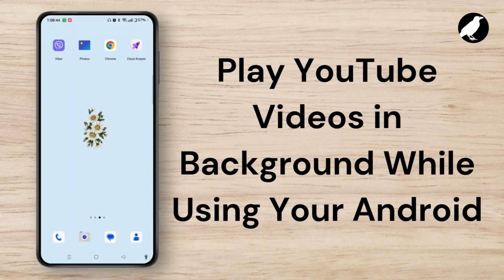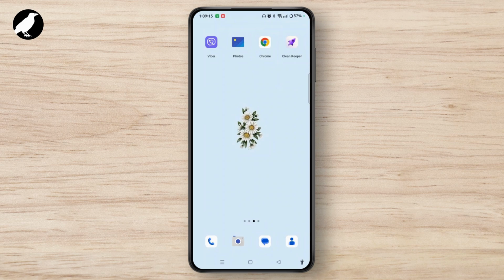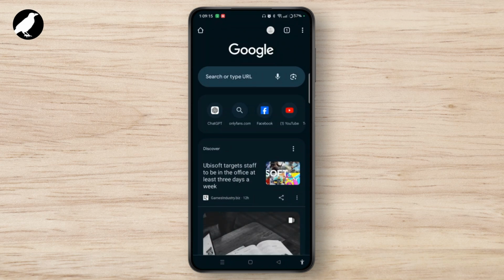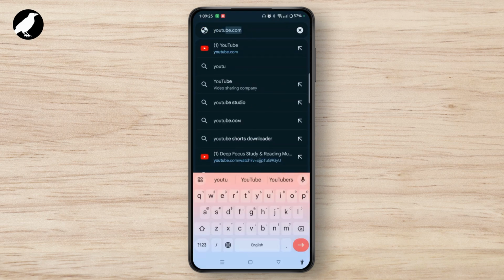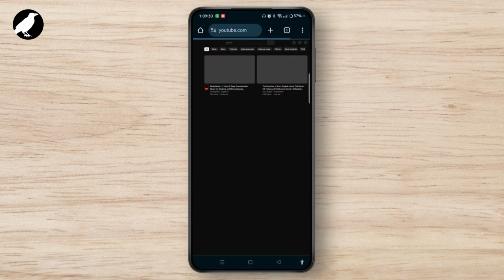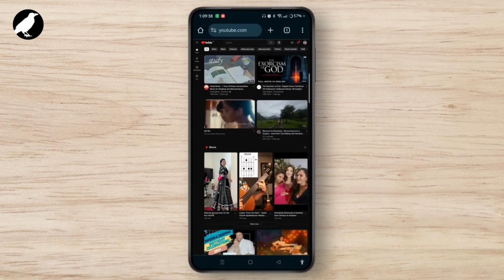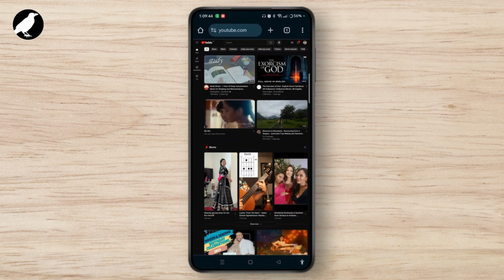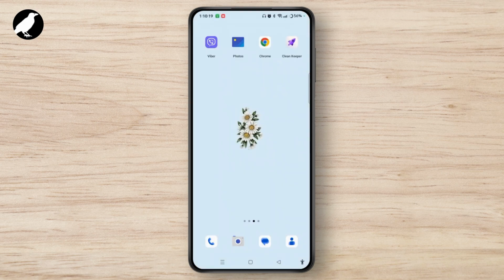How to Play YouTube Videos in Background While Using Your Android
Learn how to play YouTube videos in the background while using your Android device with this quick guide! If you want to keep listening to YouTube videos or music while multitasking on other apps, this video will walk you through simple methods to enable background play. Whether you're asking, "How do I play YouTube in the background on Android?" or looking for tips to keep your videos running, this tutorial has you covered. Watch now to enjoy YouTube in the background effortlessly!

Timestamps:

00:00 How to Play YouTube Videos in the Background on Android
00:10 Methods to Enable YouTube Background Play